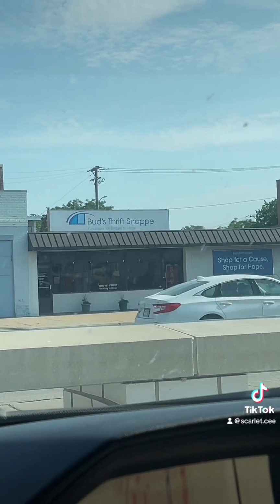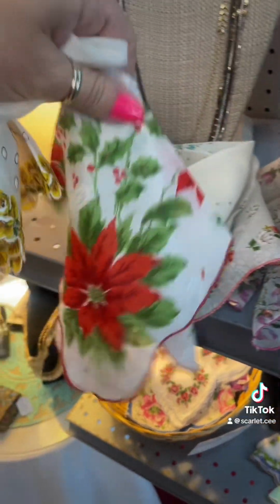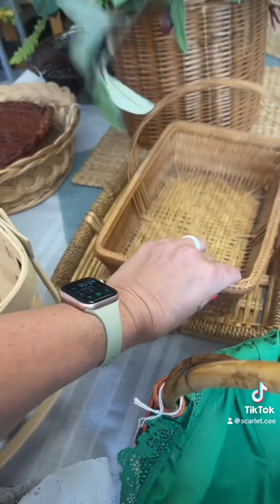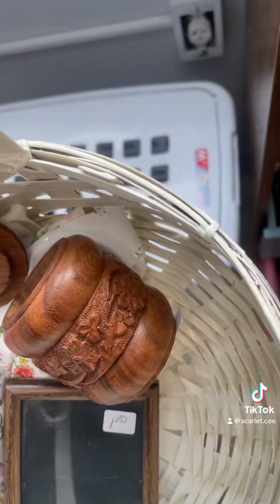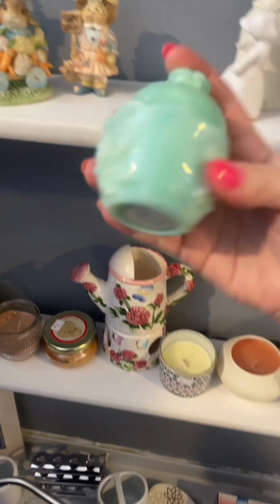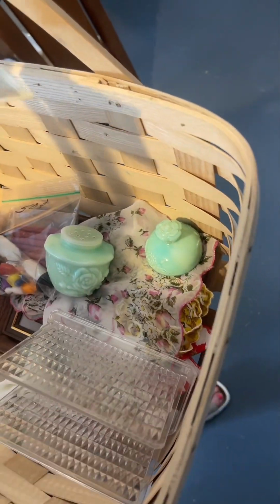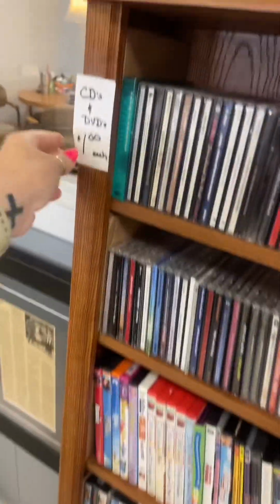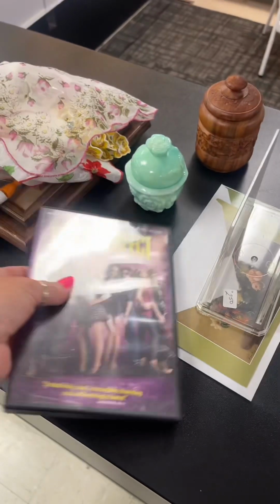37 | Come thrifting with me!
Come thrifting with me! In Lincoln, Nebraska! New place for me!